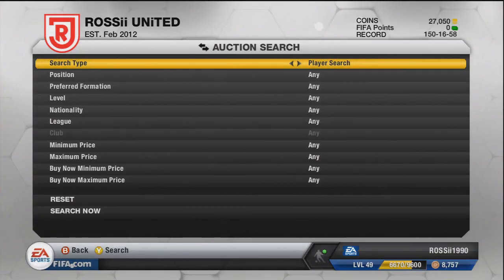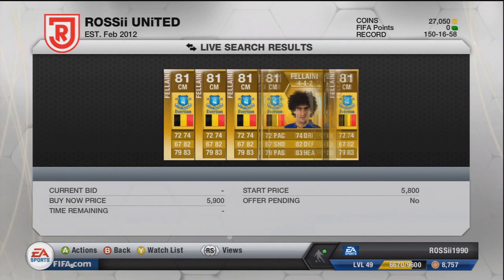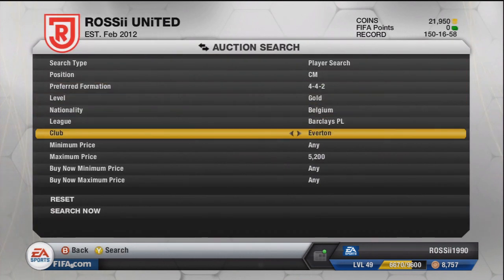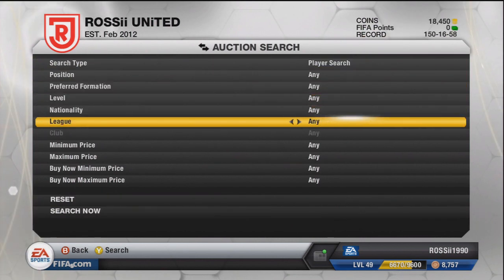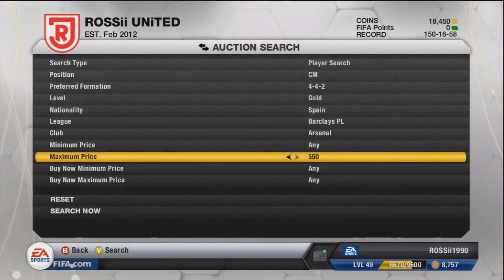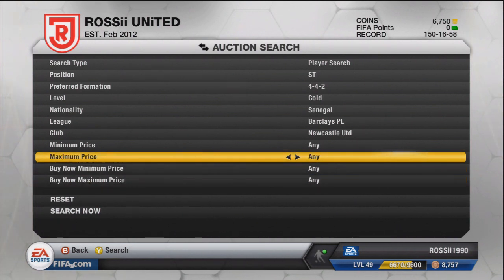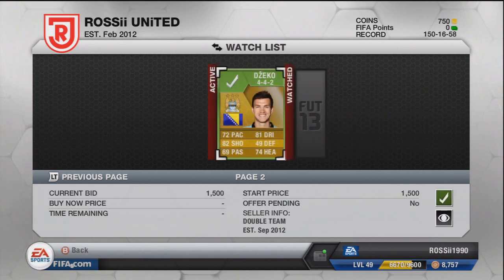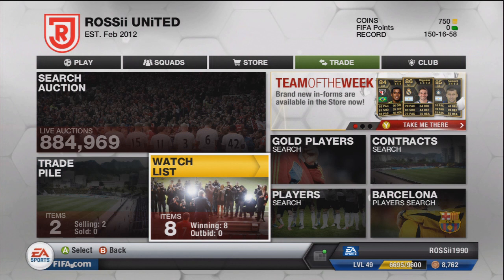Fifa 13 Ultimate Team - How To Make Easy Coins - How To Trade Premiership Golds!!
500 Likes? :D

Need Fifa 13 Coins? Check this page out ;)

How to make coins with Trading Premiership Golds :)

Intro Song Mixed with 2 songs by myself..